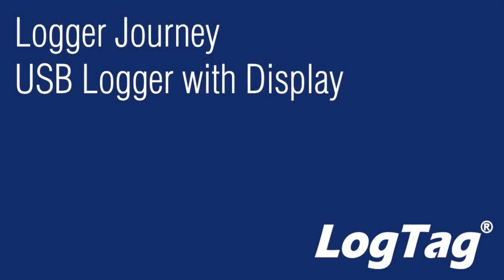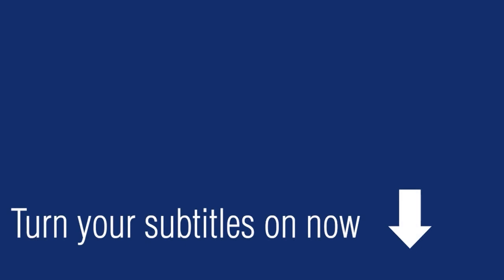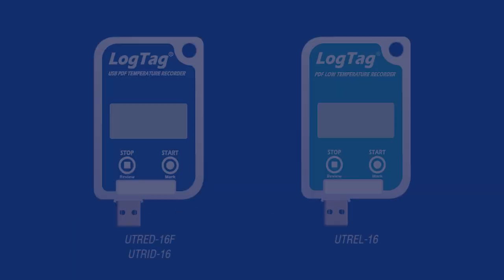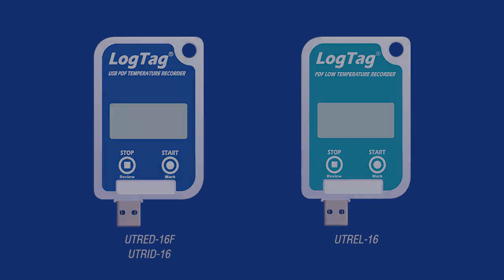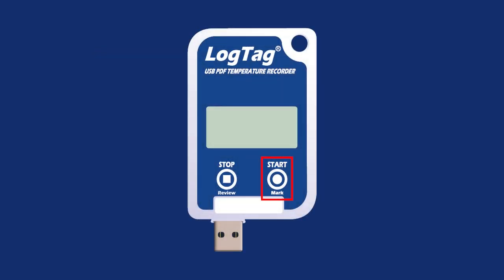Logging Journey USB Logger with Display | LogTag